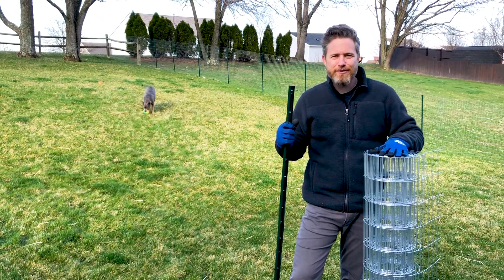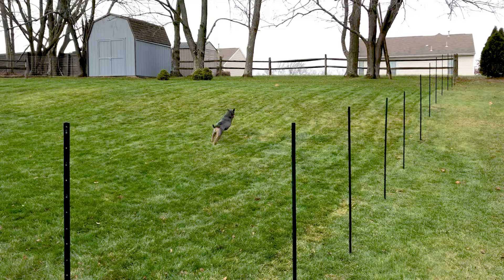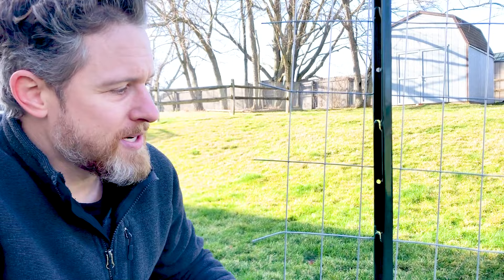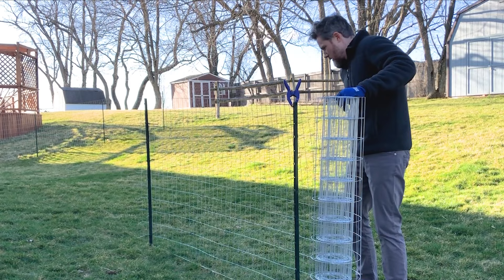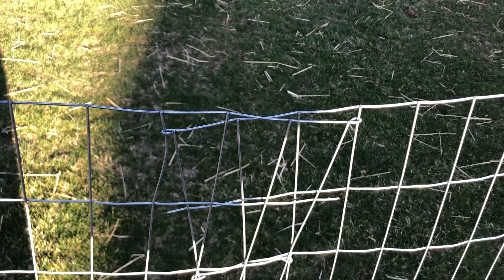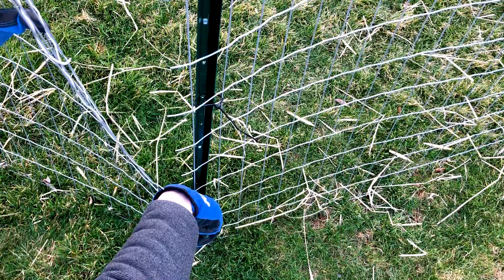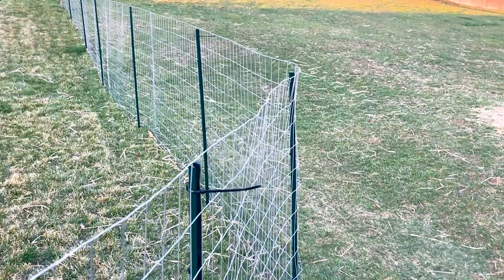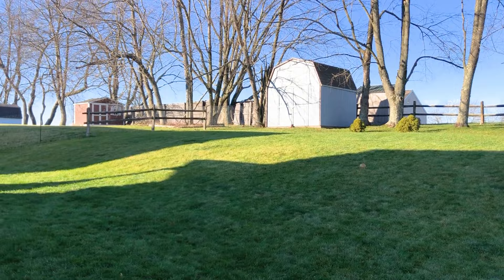How to Install a Welded Wire Fence the Fast & Easy way with Elevation Changes, No Digging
This is a quick step-by-step tutorial for installing a wire net fence, also called garden wire, garden netting, welded wire, etc. Technically it's not chicken wire but it's similar. This particular fence is 4 feet tall with 4 inch gaps, which meets regulations for fencing in a pool in most municipalities. It also helps keep your dog from chasing critters. The stakes are 5 ft U-posts.

This is just temporary fencing until I can install permanent posts and make it look pretty. My backyard has several elevation changes, so this video also covers how to change the angle to accommodate changes in terrain. This might not be the look you want long-term, but it's functional.